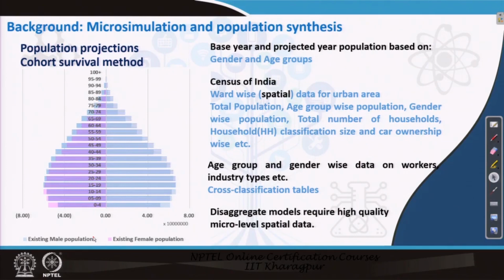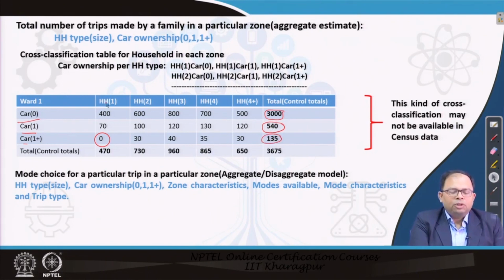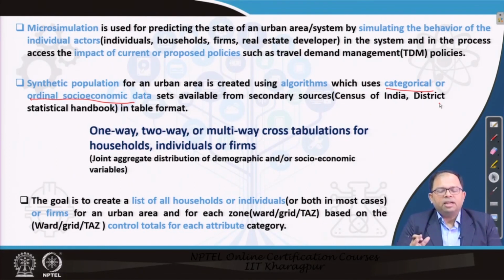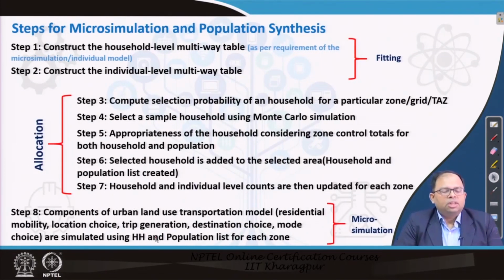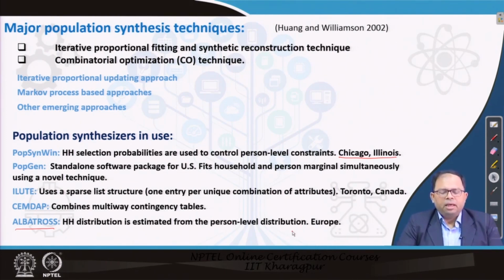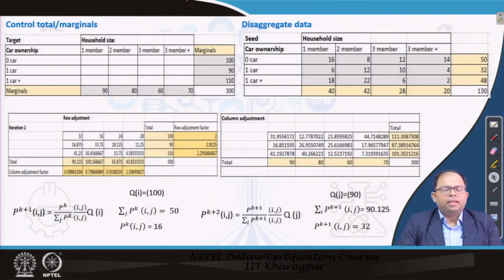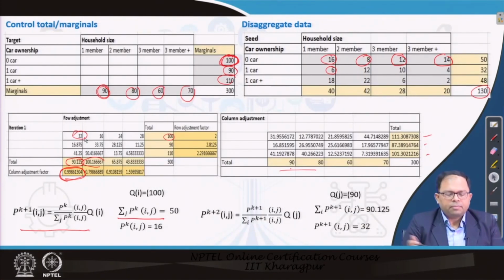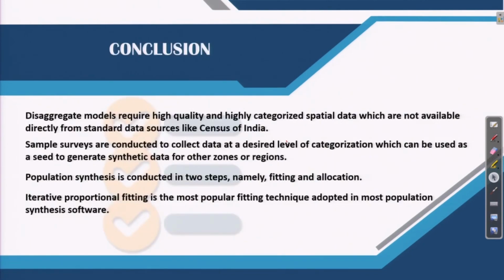Lecture 19: Microsimulation and Population Synthesis 1